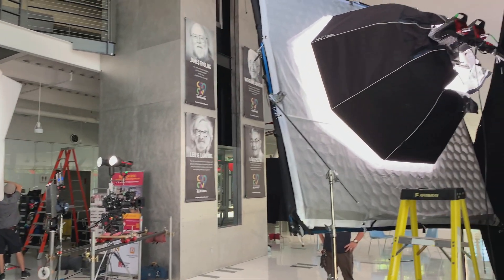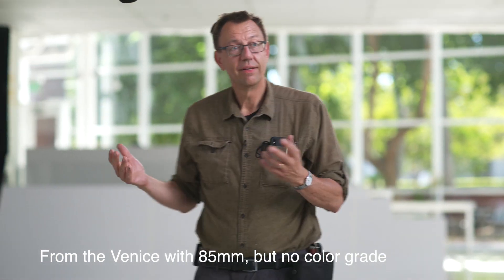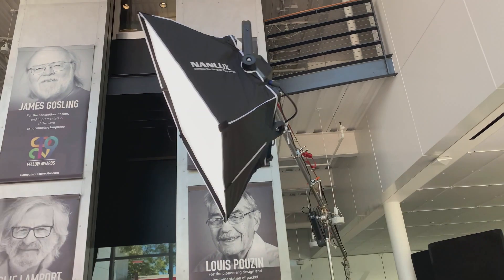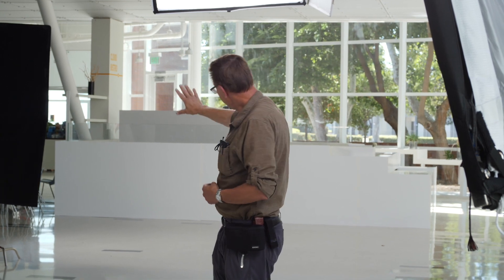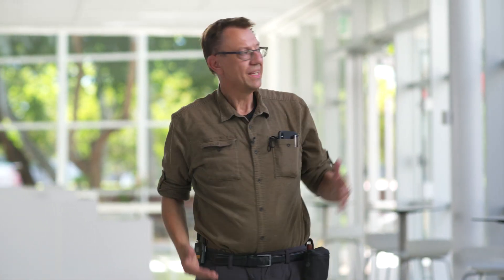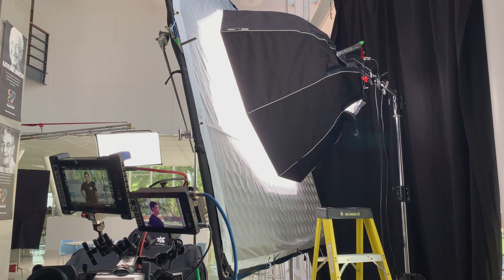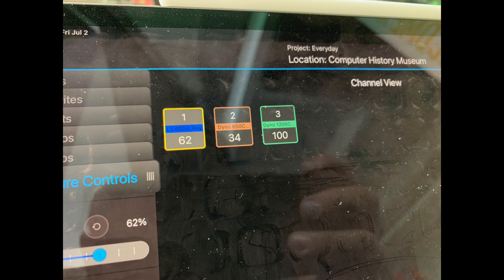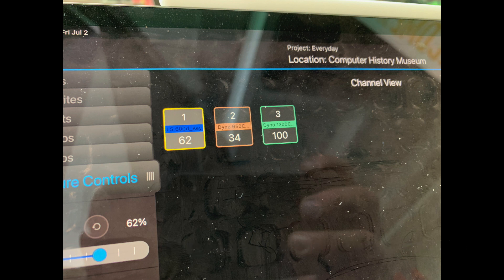Meet The Gaffer #245: Basic Location Stand-Up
Here is a brief episode where we are just using Aputure and Nanlux units for a daylight stand-up in the foyer of the Computer History Museum in Mountain View, California.

Units used:
2x Aputure 600d Pro into a DoP Choice 5 ft Octa using a modified Rabbit Ears. The Octa has no front and instead is going through an 8x8 1/2 Grid which is fronted by an 8x8 Honegrates LCD.
1x Aputure 300d II and 1x Aputure 300x both bounced into 2x ultra bounce floppies for a fill.
1x Nanlux 650c Dyno with softbox on a double barrel Modern Studio Equipment speedrail menace with a Matthews panel stand as a fulcrum and a second stand in the back.
1x Nanlux 1200c Dyno playing on the background floor.